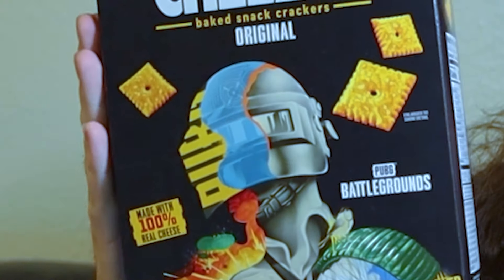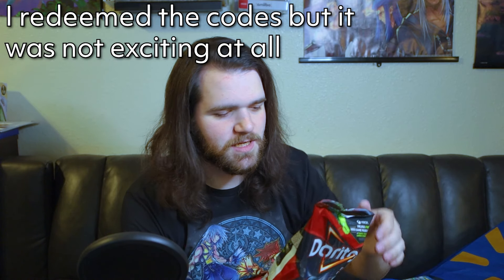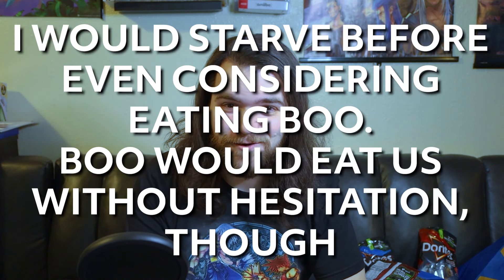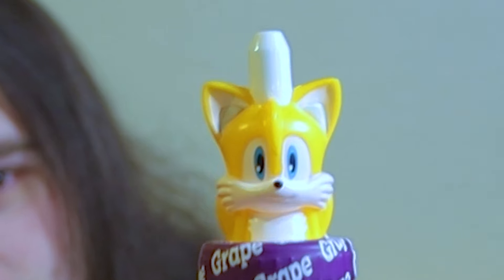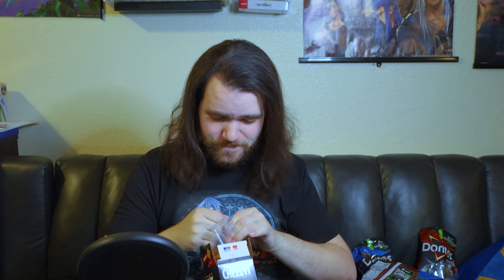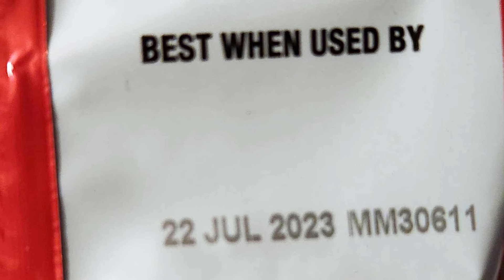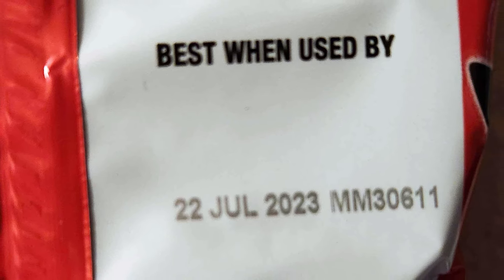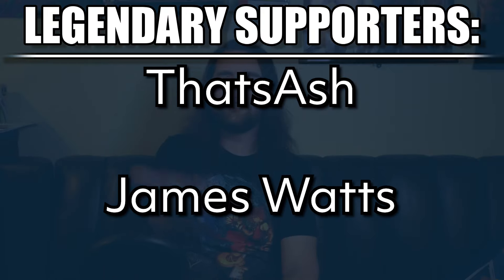Ranking the Weirdest "Gamer" Snacks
Grab your favorite flavor of Doritos and join me in the "gamer" snacks taste test! I tried some weird stuff in this one. If you liked this, let me know and maybe I can try more of the weirdest snacks!